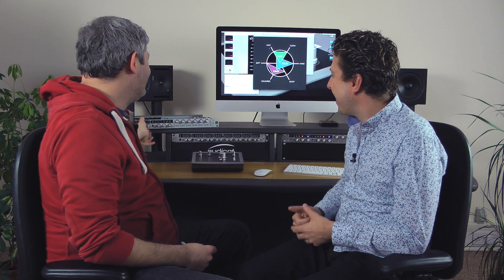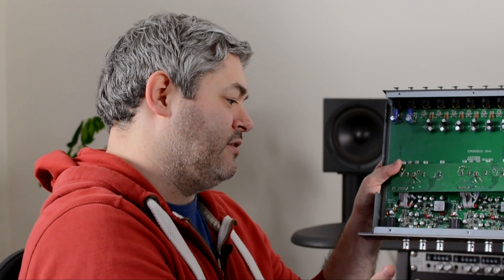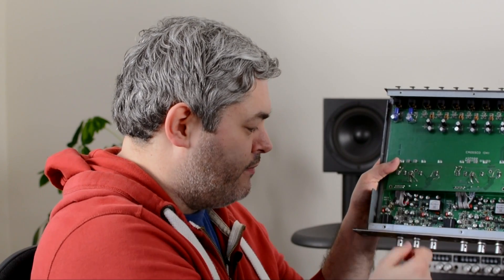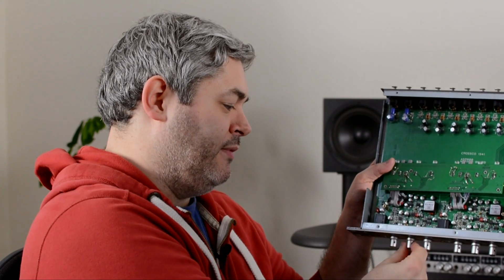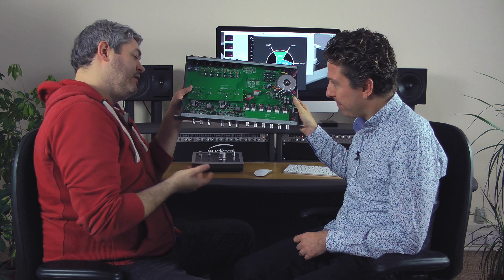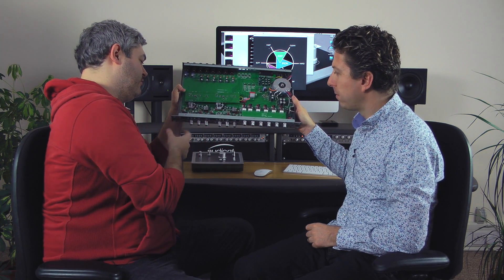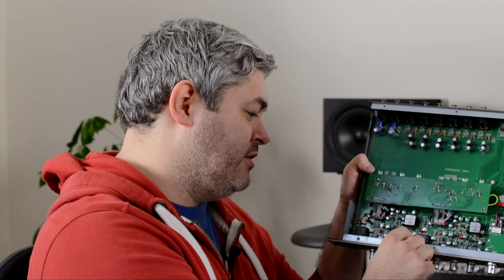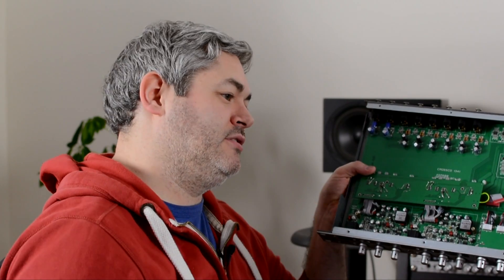Interview - Tom Waterman From Audient Part 1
In this multi part video, James talks to Tom Waterman, Technical Director at Audient about modern recording techniques,  the science of tone analysis and the amazing Audient ASP800 with HMX and Iron channels. In this first instalment Tom and James discuss  some abstract recording concepts and the ideas behind the creation of the Audient ASP800 multi channel mic pre.